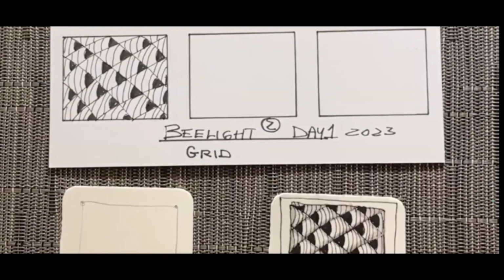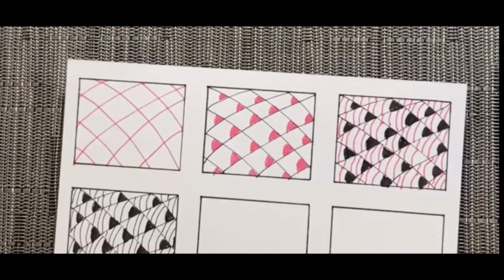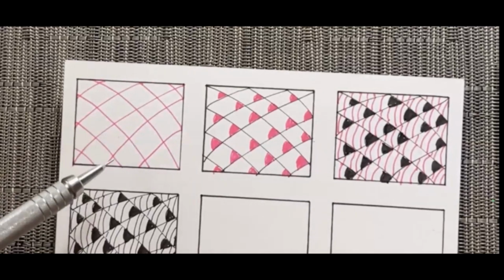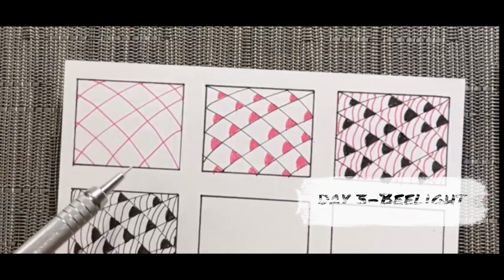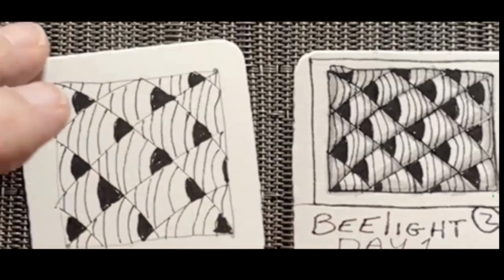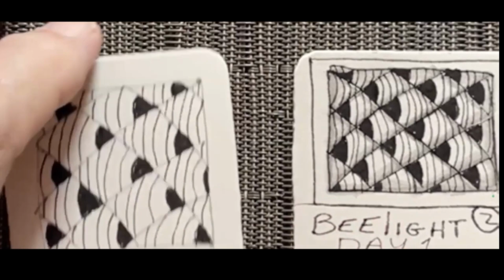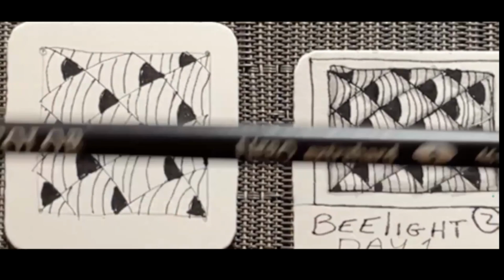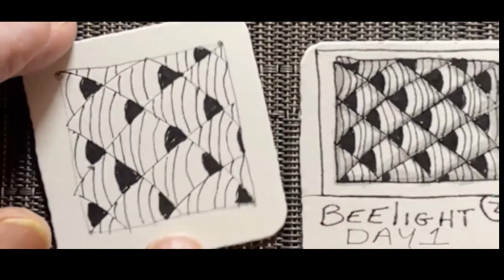Inktober 2025 Zentangle • Day 3: Beelight (Beginner-Friendly) | Labyrinth Tangle Journey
Inktober 2025 Zentangle • Day 3: Beelight — today’s beginner-friendly pattern is Beelight. Follow along step-by-step and add it to your Labyrinth Tangle Journey.

Start Inktober 2025 · Labyrinth Tangle Challenge — one tangle a day for 31 days to relax, create, and find your flow. Print the Labyrinth, follow the curated step-outs, and draw at your own pace (beginner-friendly).

Option 2 — Sunday Draw-With-Me (Live/Replay): Weekly community session to stay motivated

👉 Drop a comment and share your tile — I’d love to see it!